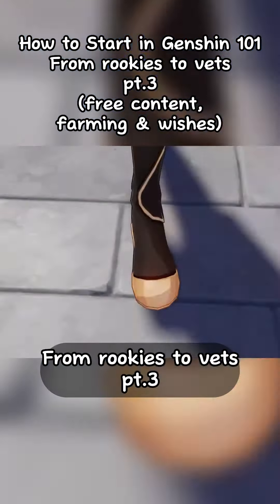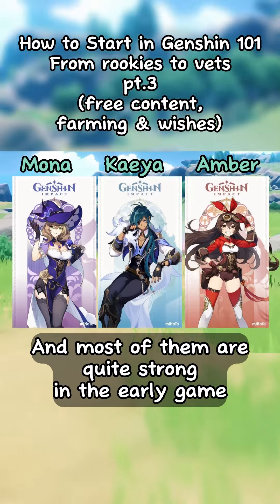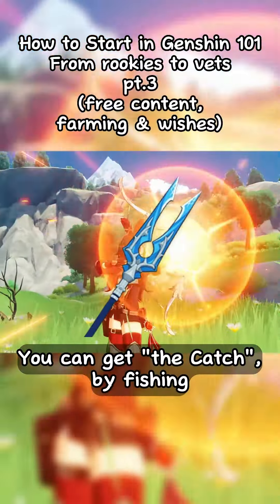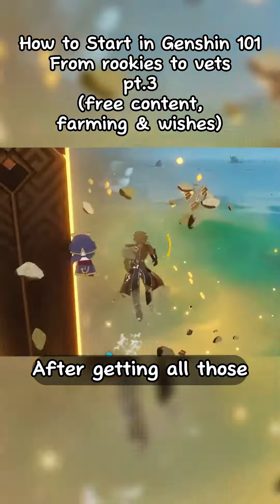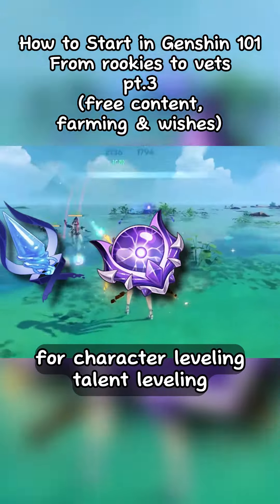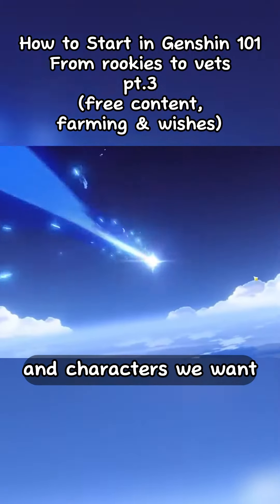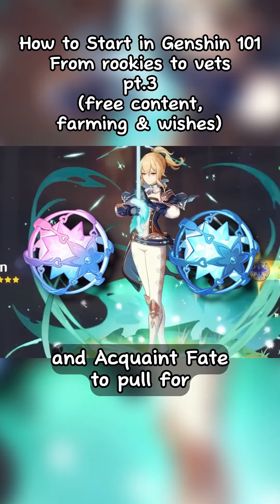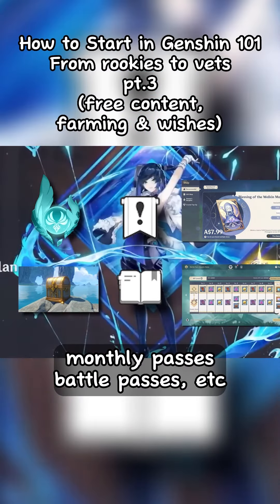Genshin Newbie Tutorial pt.3